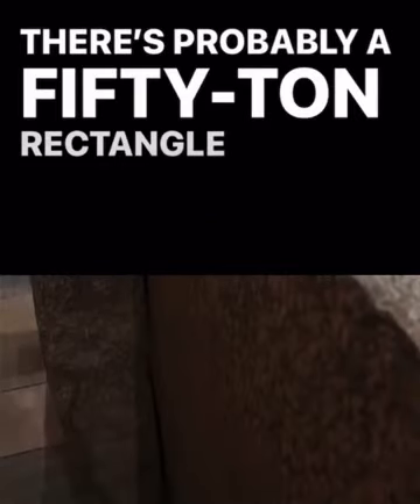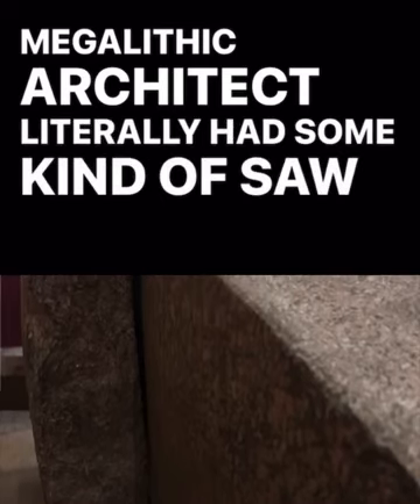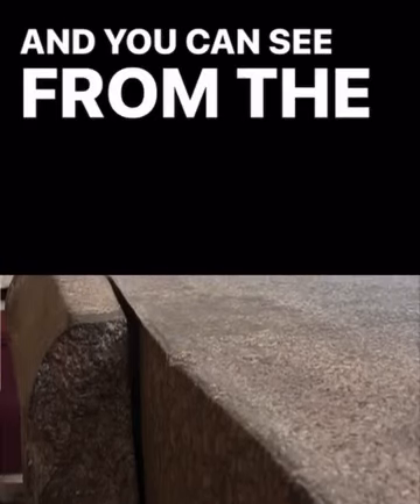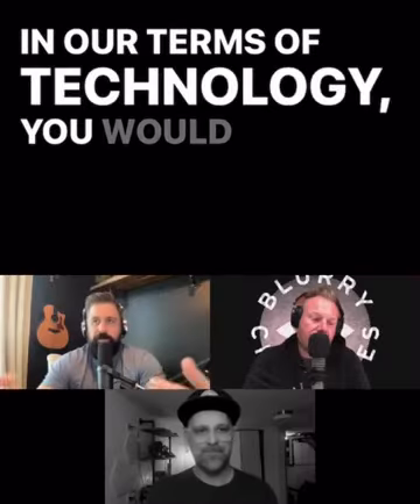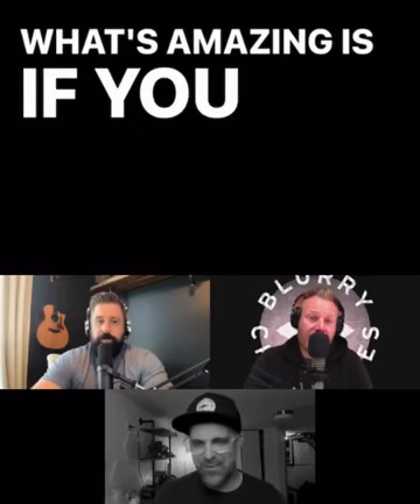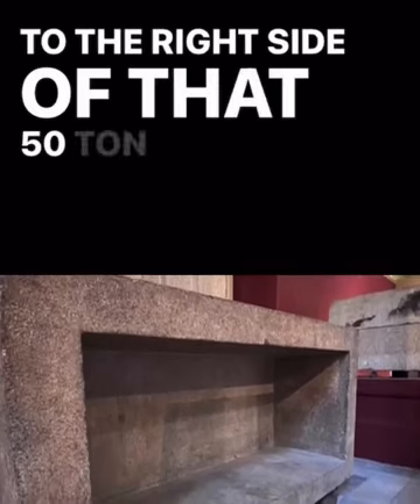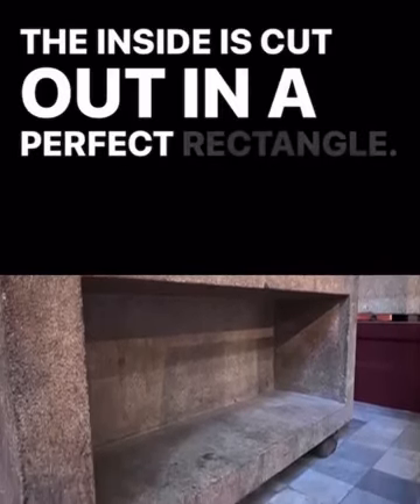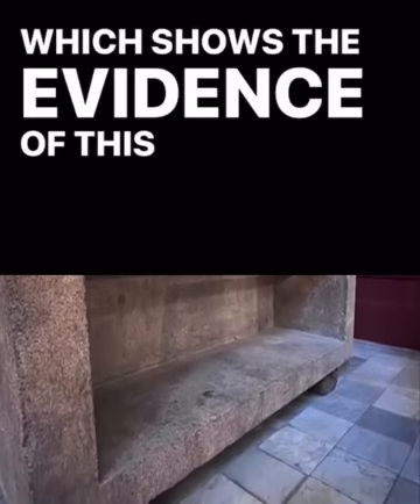Ancient Egypt Tech (#5 Top 10 Vids of 2022)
This video comes in at number 5 on my Top 10 YouTube videos of 2022. This was a clip from a visit on the @blurrycreatures podcast talking about the evidence for ancient tech used in ancient Egypt. Do you think this is proof of lost ancient technology? 💥Join me May 17-28, 2023 for the Megalithic Marvels of Egypt Tour